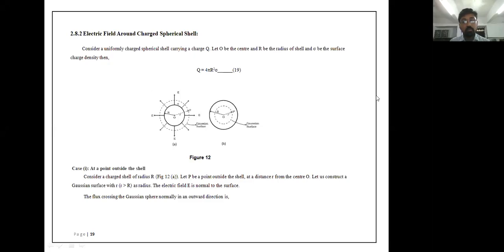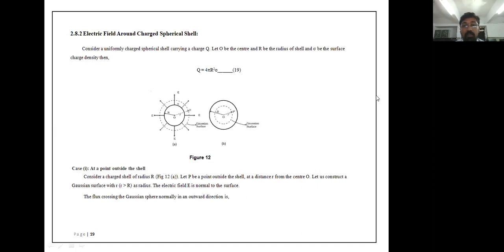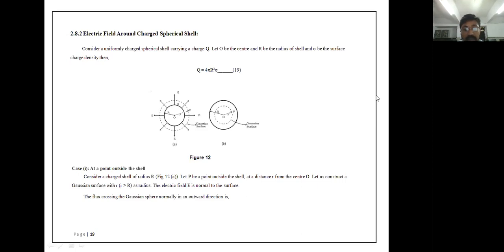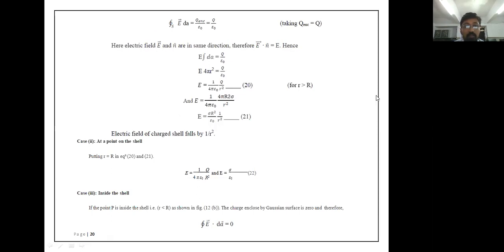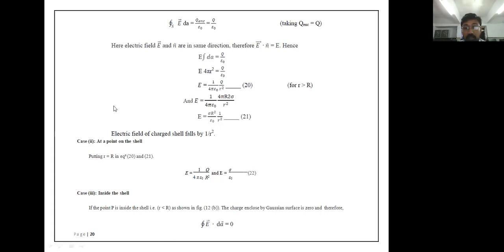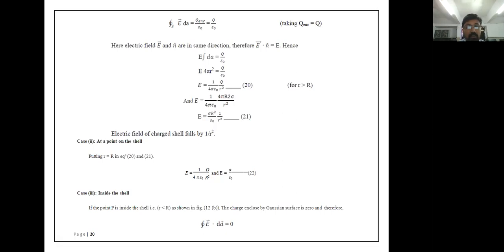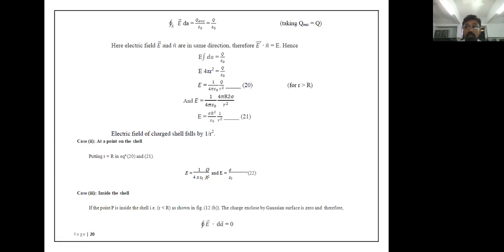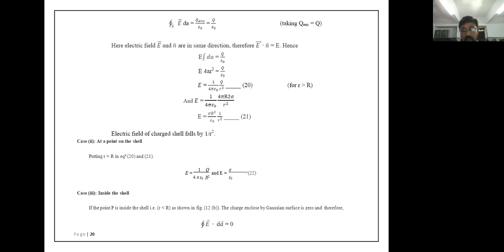B.Sc Physics-301 Lecture-8 Unit-2 Electrostatics (Electric field around charged Spherical Shell)